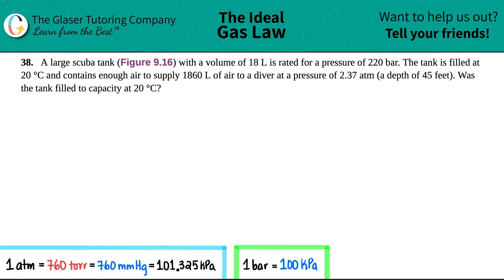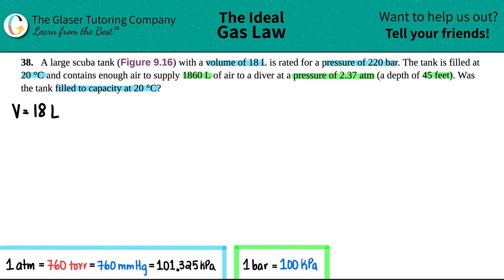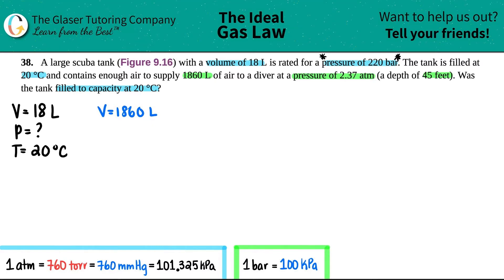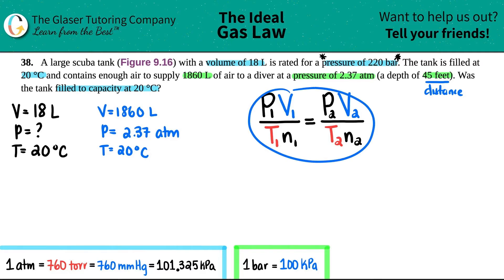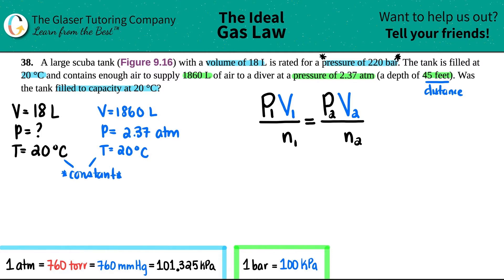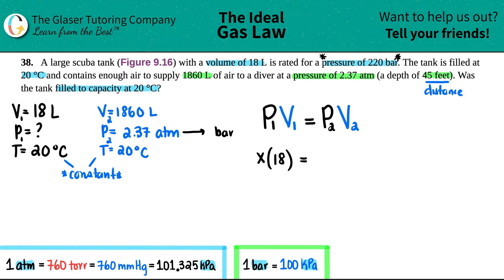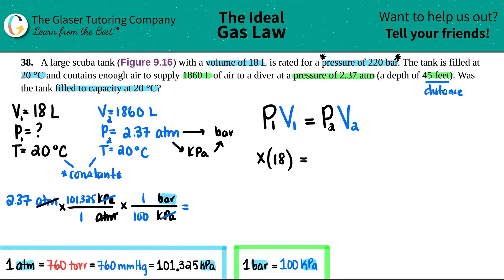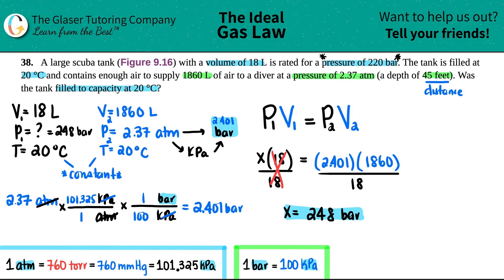9.38 | A large scuba tank (Figure 9.16) with a volume of 18 L is rated for a pressure of 220 bar.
A large scuba tank (Figure 9.16) with a volume of 18 L is rated for a pressure of 220 bar. The tank is filled at 20 °C and contains enough air to supply 1860 L of air to a diver at a pressure of 2.37 atm (a depth of 45 feet). Was the tank filled to capacity at 20 °C?